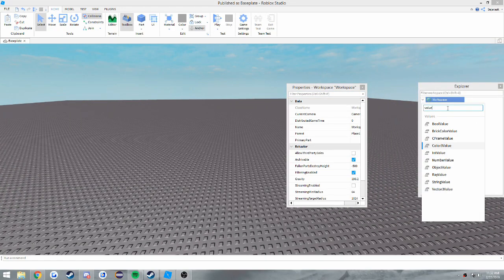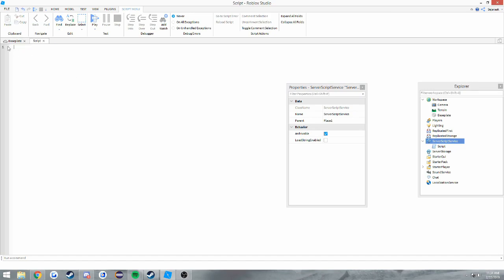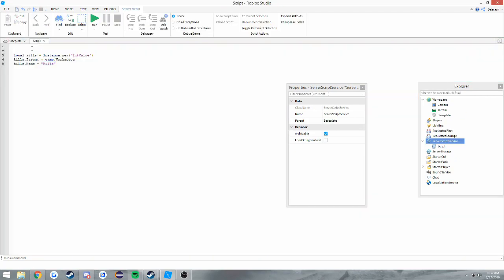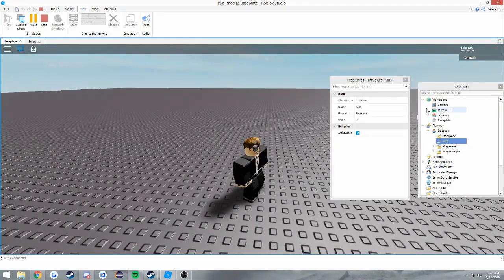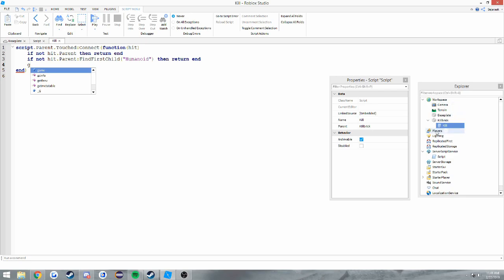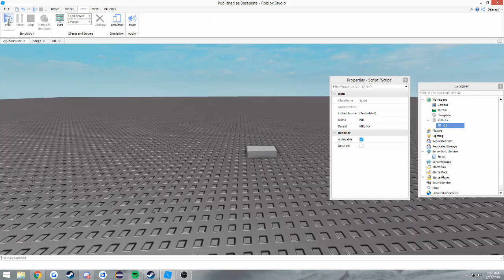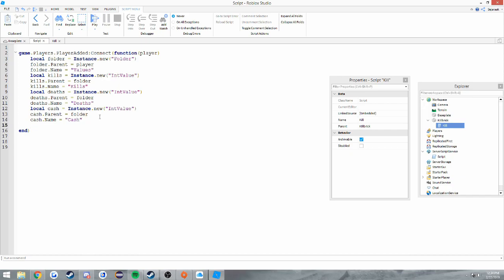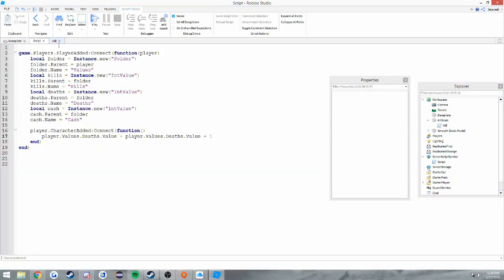Roblox Scripting For Beginners! How to Make Money (Player Values Part 7)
Welcome to my tutorial on beginner scripting in Roblox!

Special thanks to:
Aperturee for designing my logo!
Dull_ for designing the thumbnail!
gogovski for designing my channel art!
GrandMythical for making the intro!